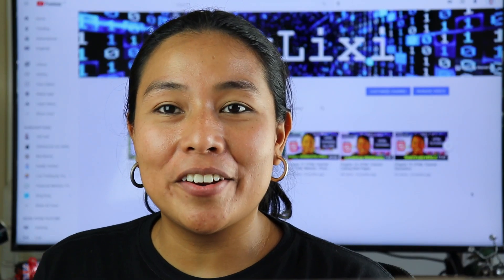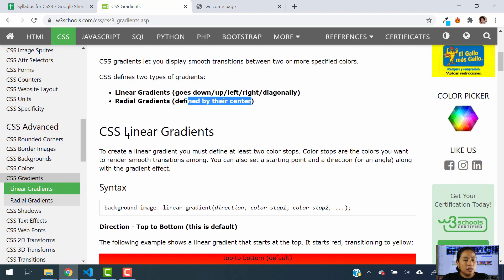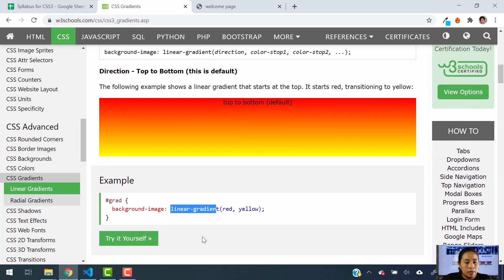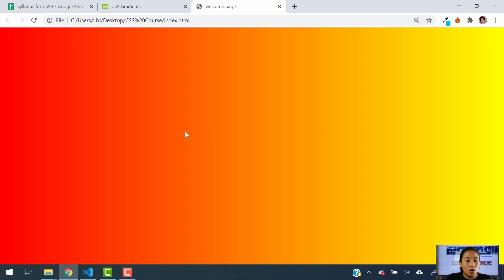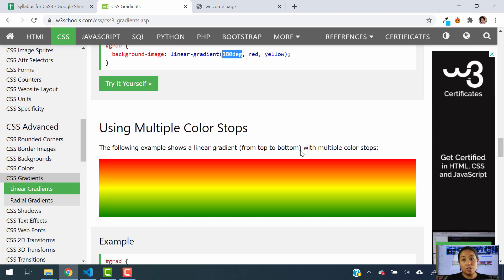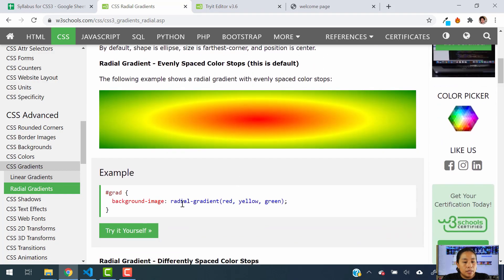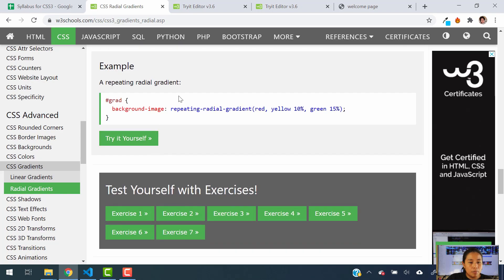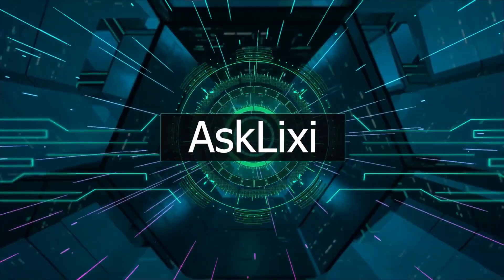Chapter 6: CSS Tutorial - Gradients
In this video you will learn about CSS Gradients, 2 types: Linear and Radial.